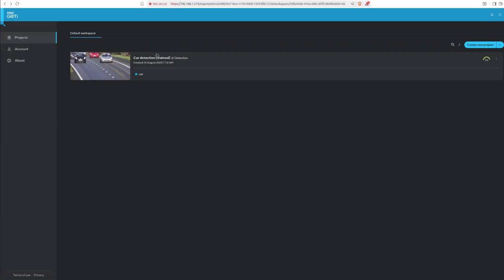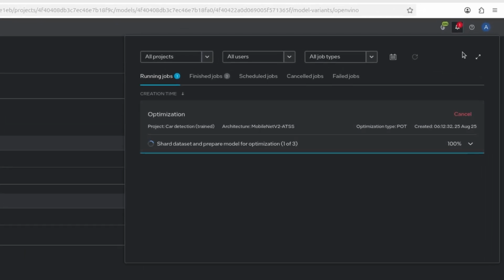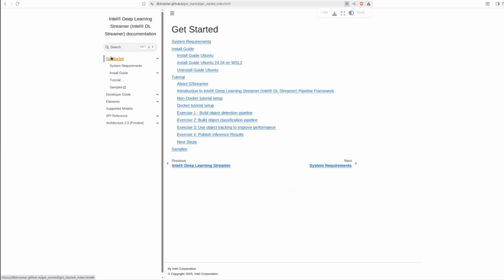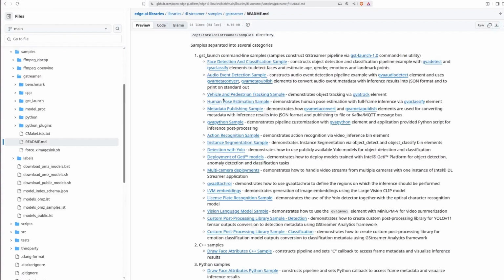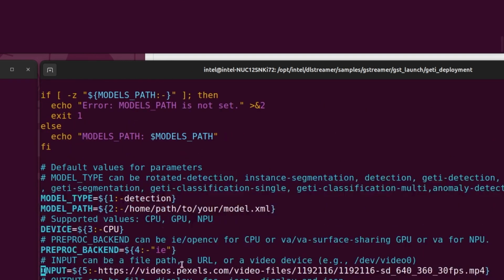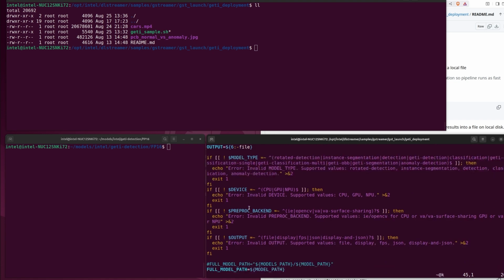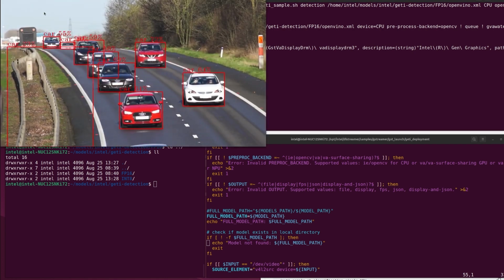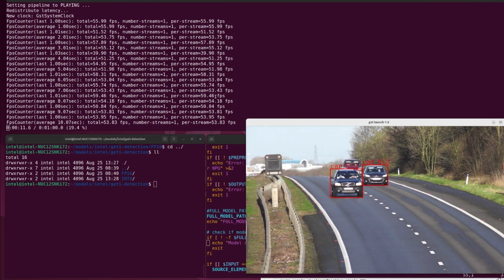From Geti™ to Video Analytic | Intel Software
How to use a model trained by Geti™ to build a full video analytic pipeline using the DL-Streamer.

From GETI to Video Analytic | Intel Software